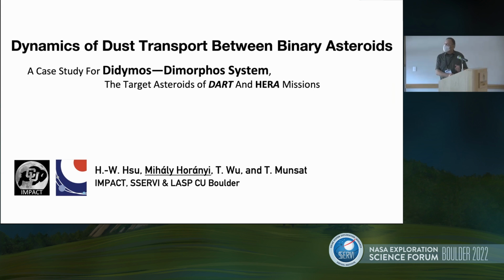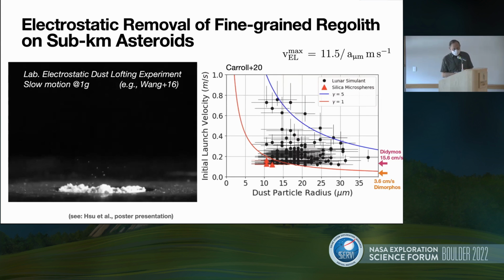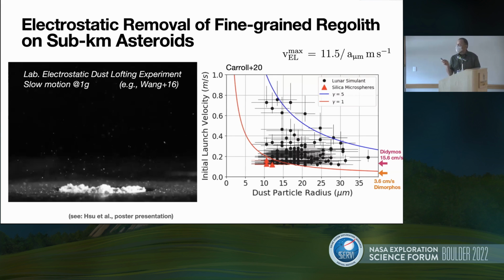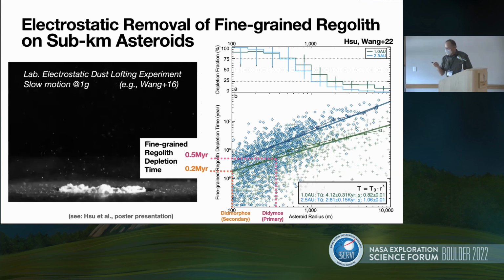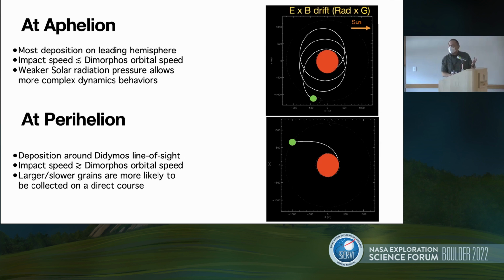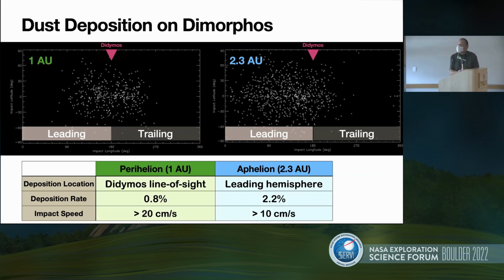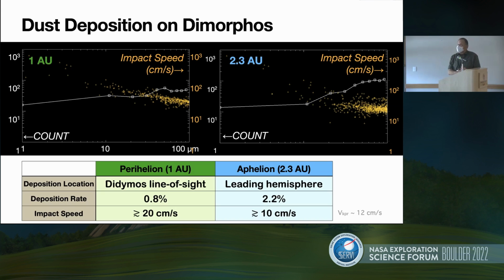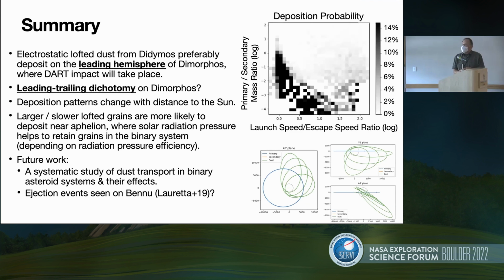NASA Exploration Science Forum 2022: Asteroids - Mihayl Horanyi Hsiang Wen Hsu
Asteroids
Dynamics of Dust Transport Between Bianary Asteroids: A Case Study For Didymos—Dimorphos System,
The Target Asteroids of DART And HERA Missions

H.-W. Hsu, Mihάly Horάnyi, T. Wu, and T. Munsat